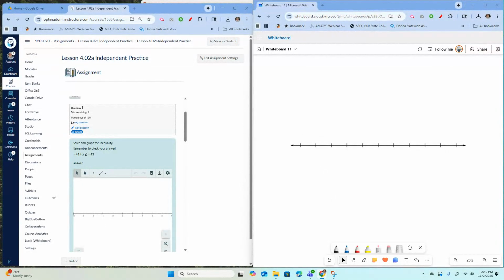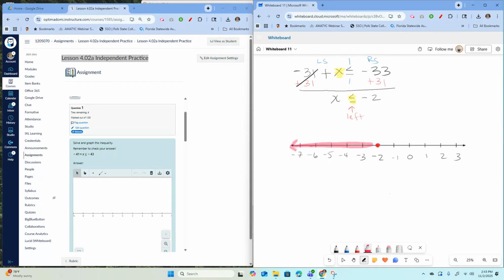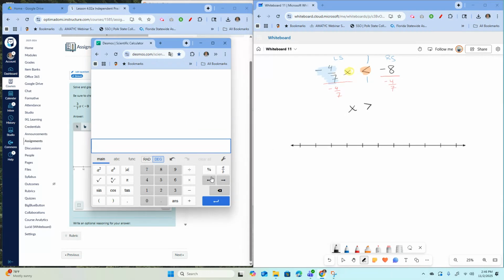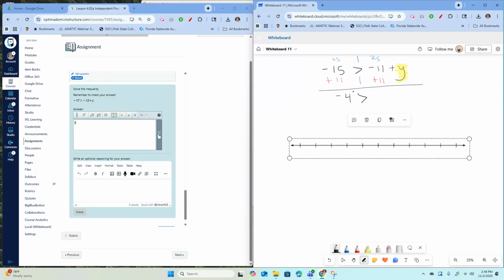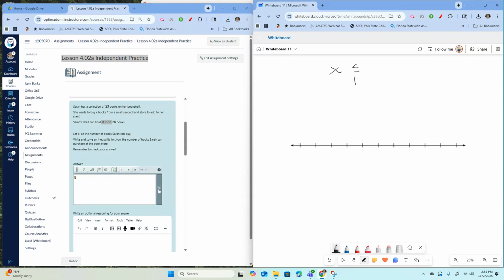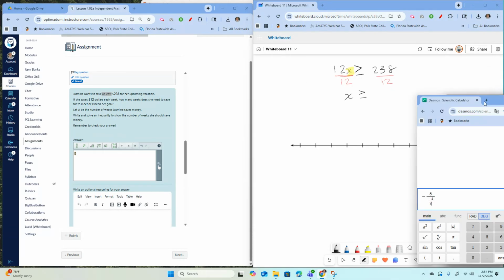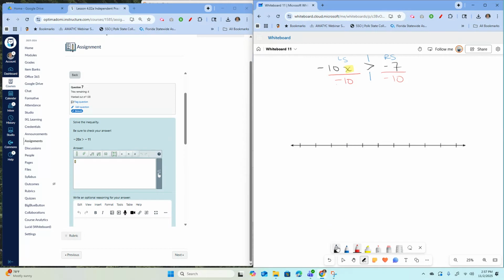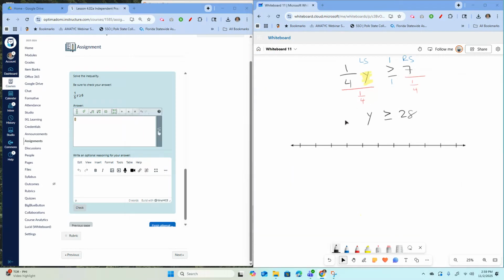Lesson 4.02a Independent Practice